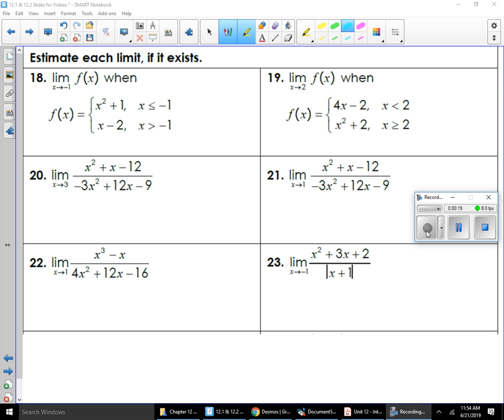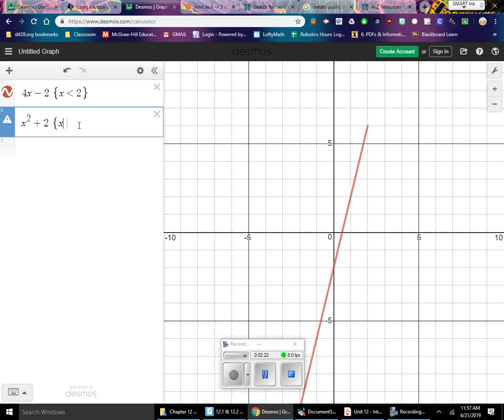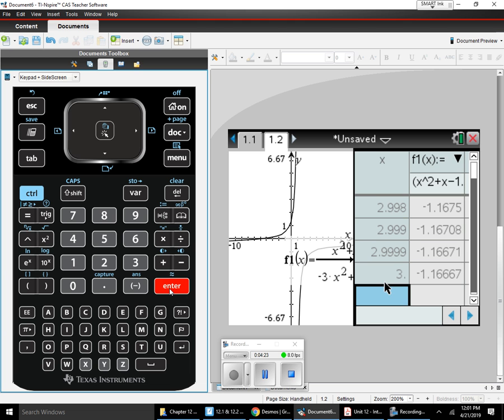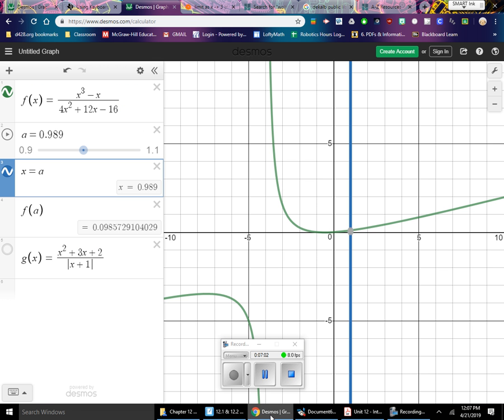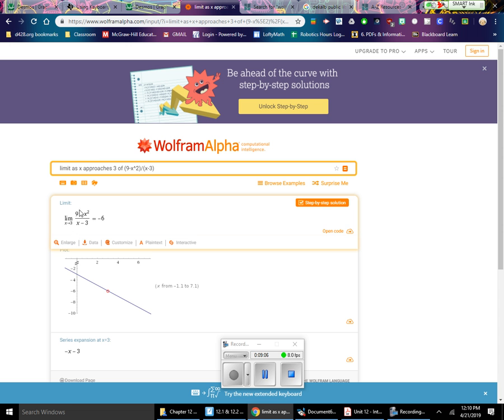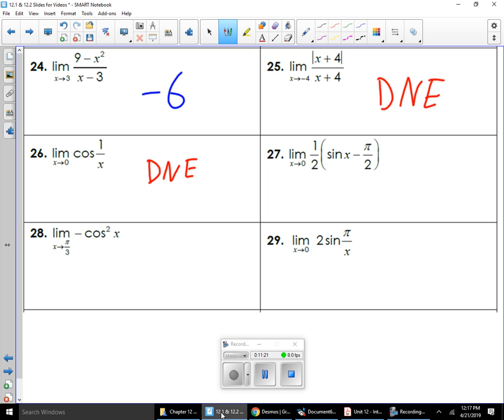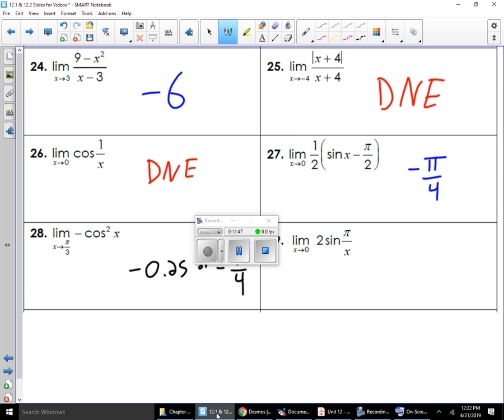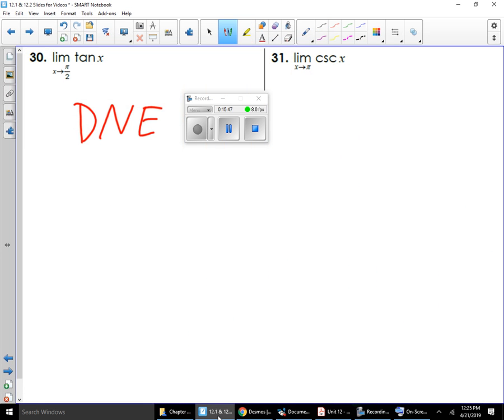PC12006 Rapid Fire Examples